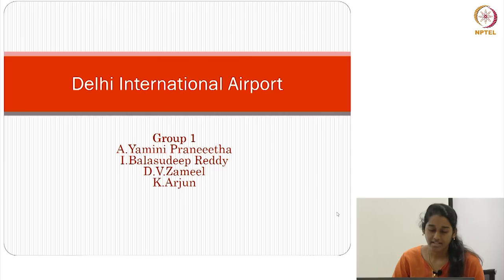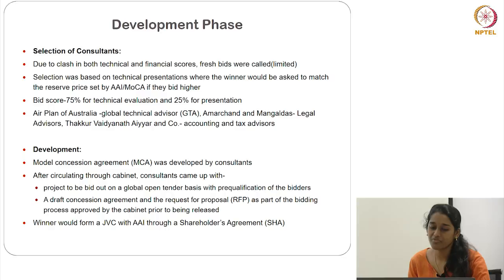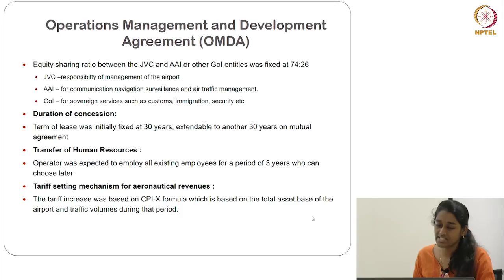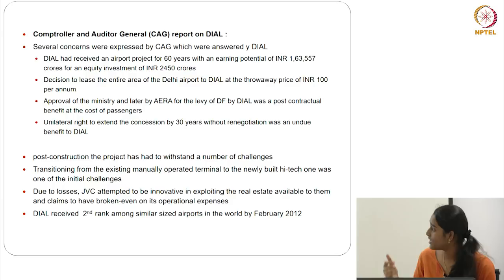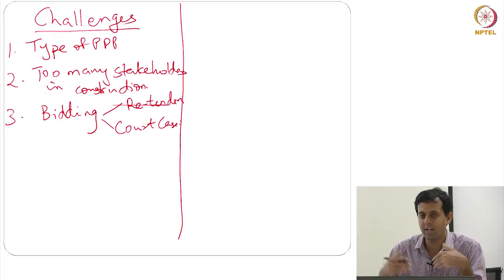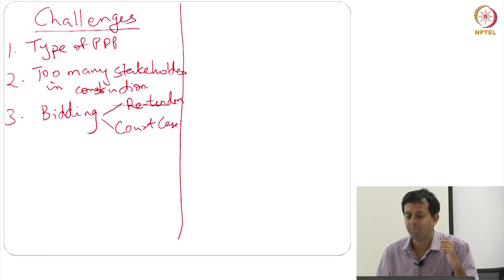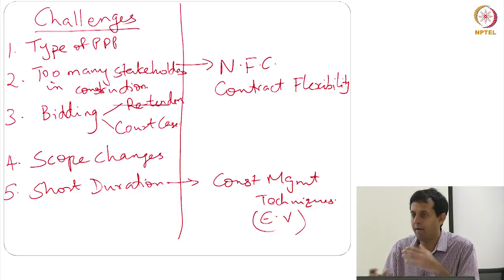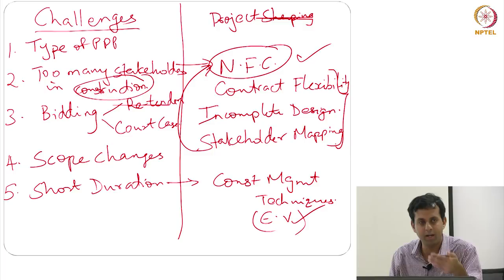Case Study on PPP Project - Delhi Airport